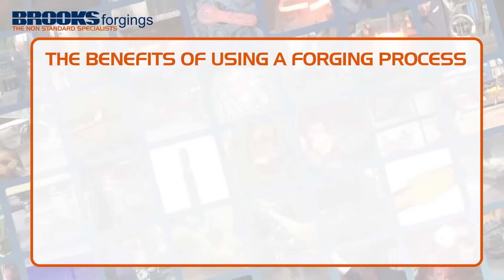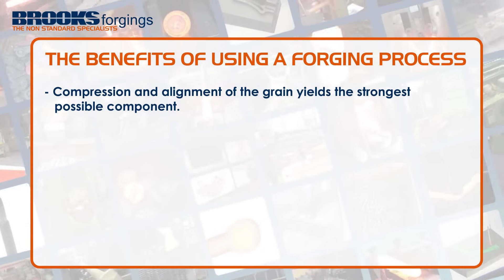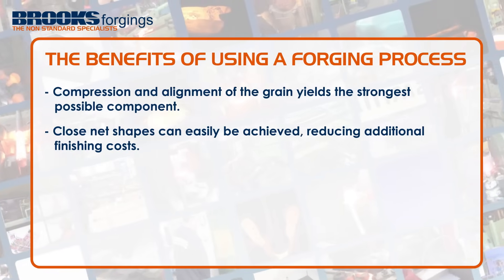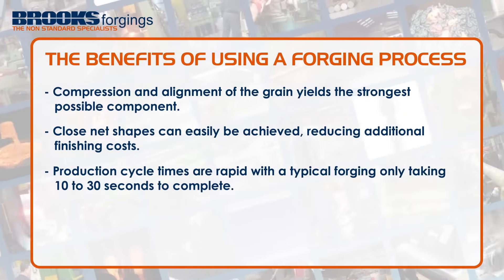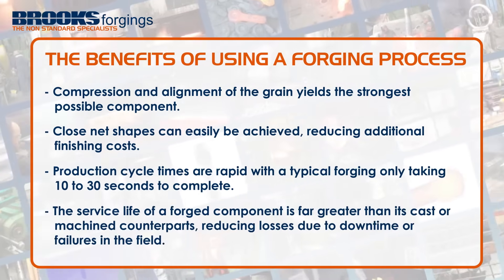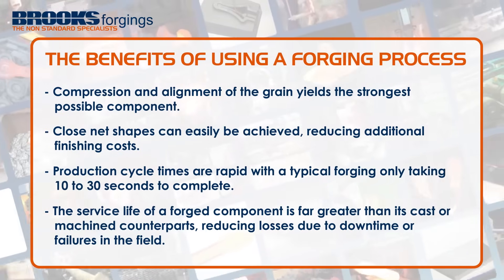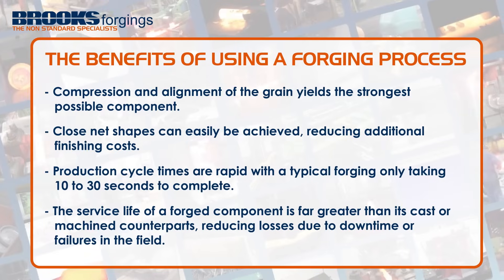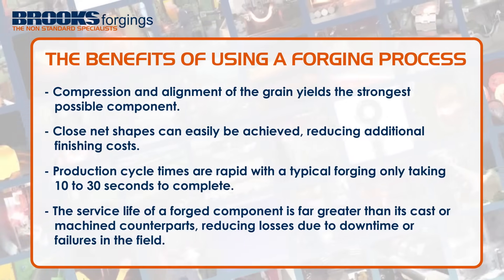What Is Forging And What Are The Benefits? - Brooks Forgings Ltd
What is forging and what are the benefits of using this process?

Forging is a process dating back over 6,000 years. It involves the heating and shaping of metal through hammering, pressing, and rolling. During the process the material grain structure is both compressed and aligned, enhancing the mechanical properties and making the final component stronger with better fatigue resistance.

The whole concept of forging is to compress the grain flow of the material and make it flow into the key areas of the component being forged.

The team at Brooks Forgings hopes you will find this video useful and educational.

If you have any requirements for forged components and wish to support British Manufacturing, please do get in touch.